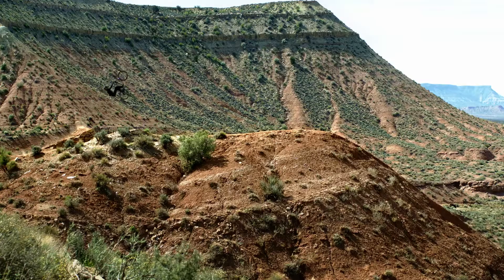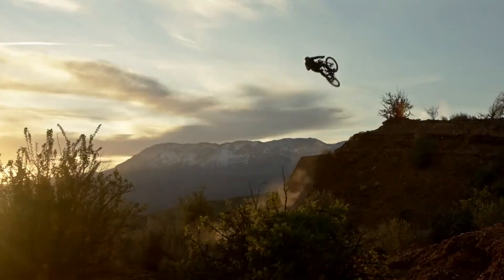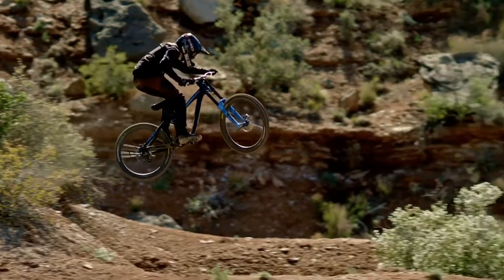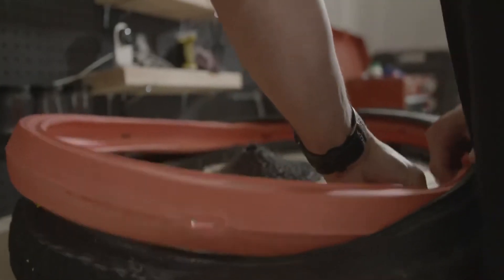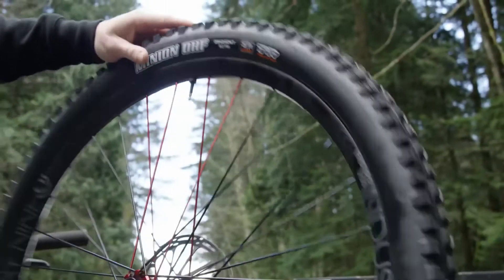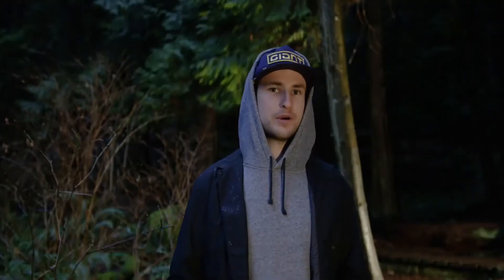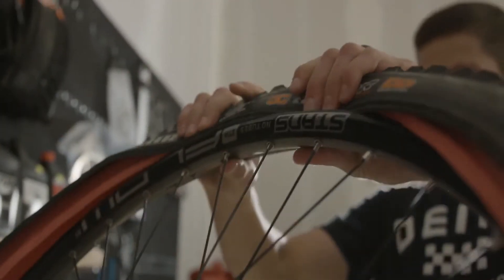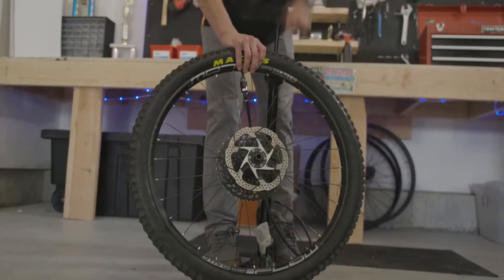REECE WALLACE TALKS ABOUT TANNUS ARMOUR TUBELESS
Tannus armour tubeless is the newest antipuncture system pantented by Tannus for tubeless rims.
 REECE WALLACE expert rider talks about his benefits